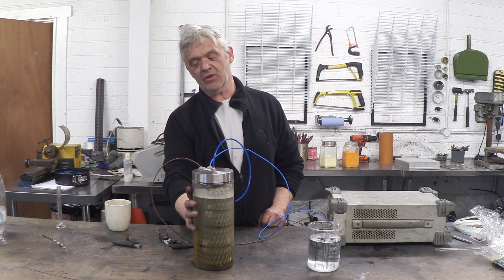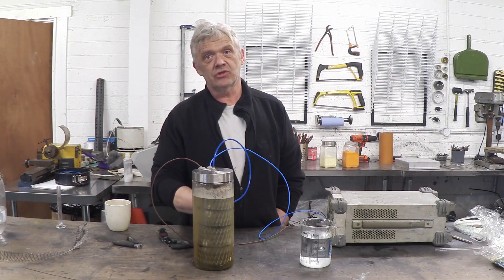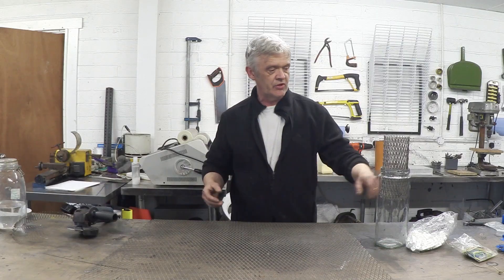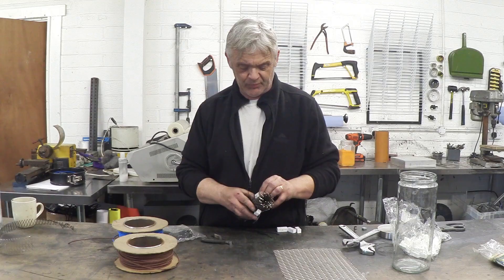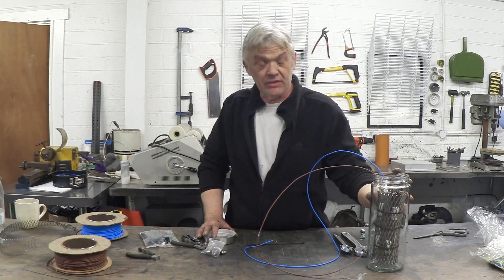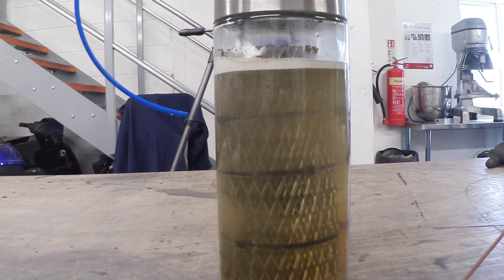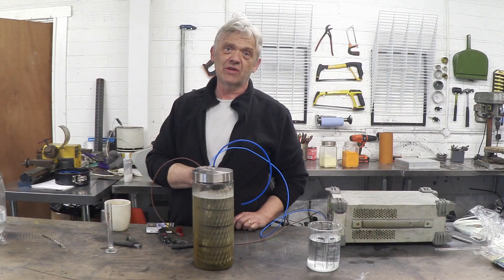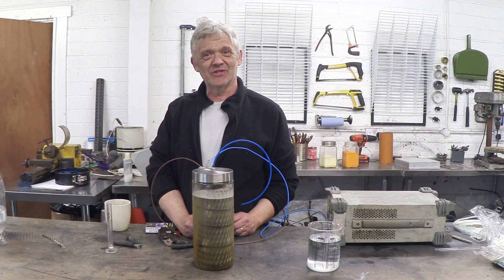Cheap And Easy Hydrogen (Brown's Gas) Generator